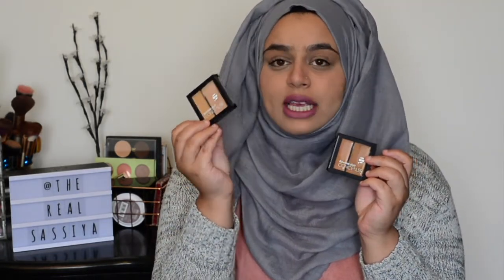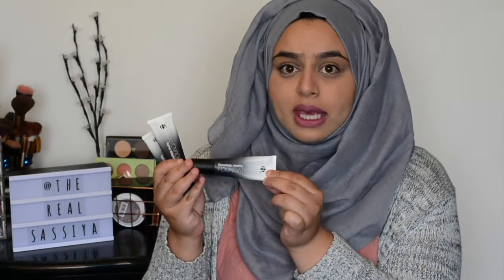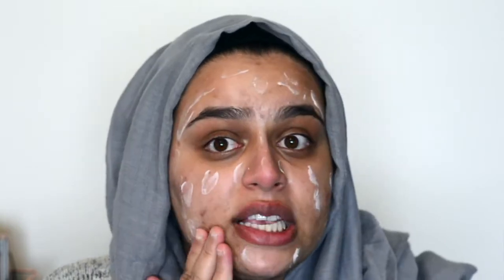Reviewed By You | The Real Sassiya | B. Cosmetics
We sent beauty vlogger The Real Sassiya a range of B. Cosmetics products to create the perfect base; soufflé face primer, flawless matt foundation and flawless concealer duo.